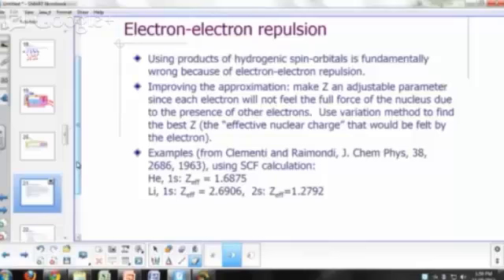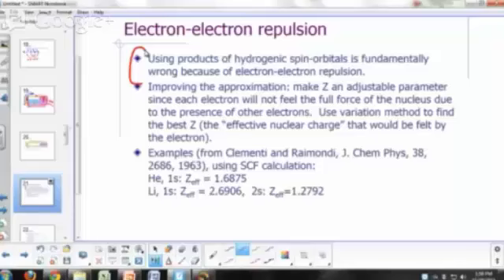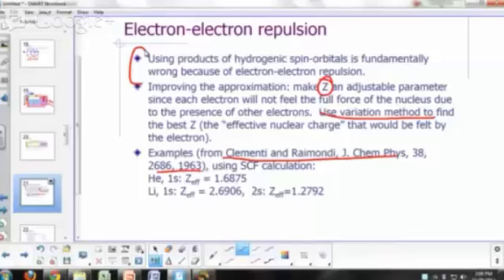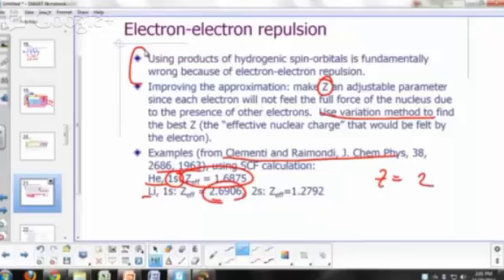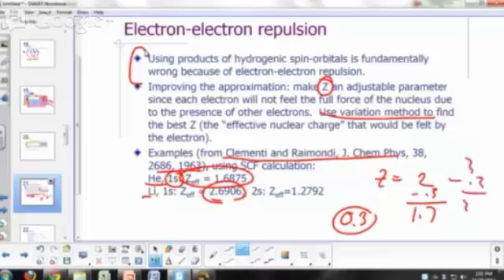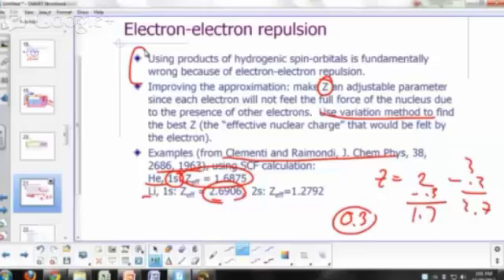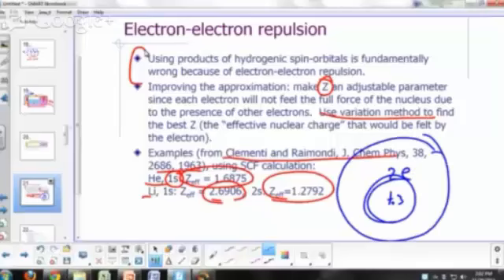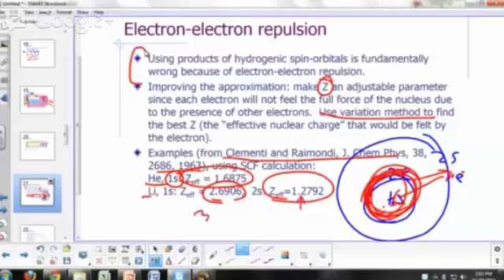19 09 Many electron atoms Effective nuclear charge 03m 51s